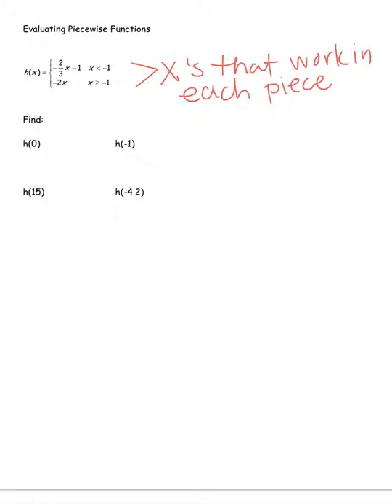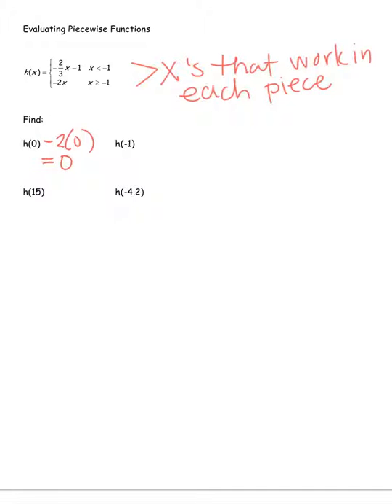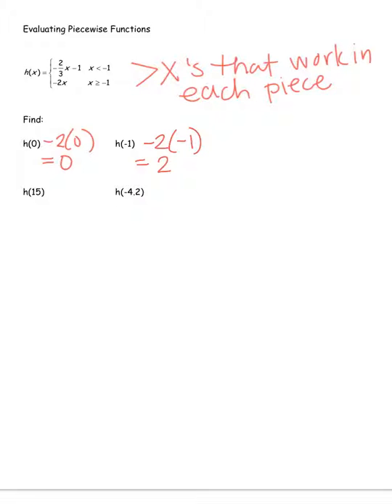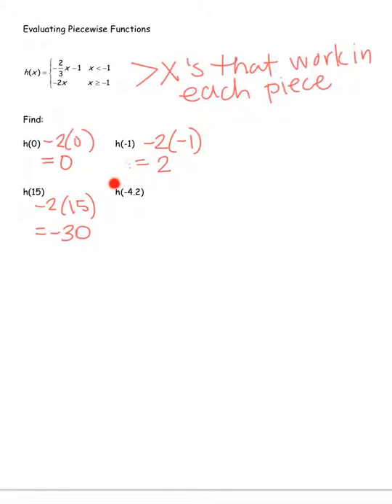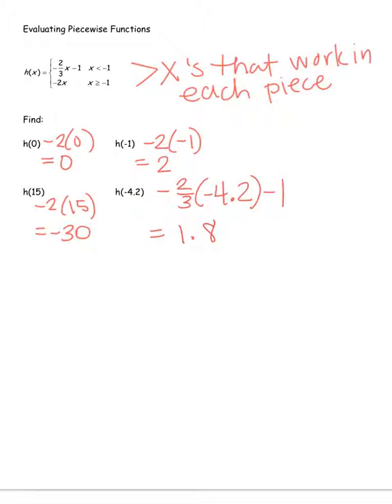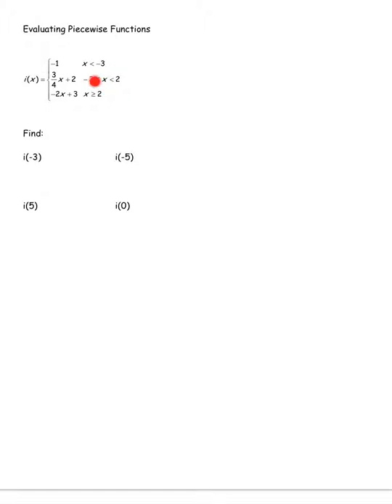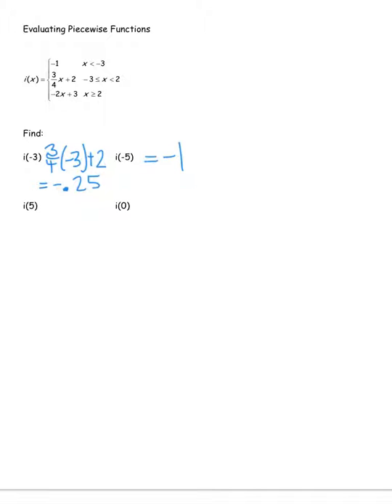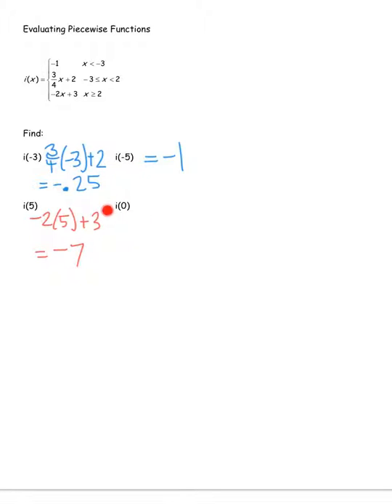Evaluating Piecewise Functions